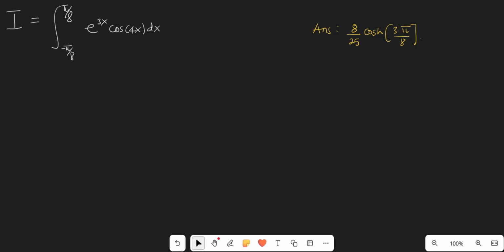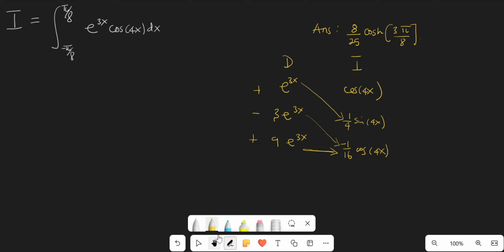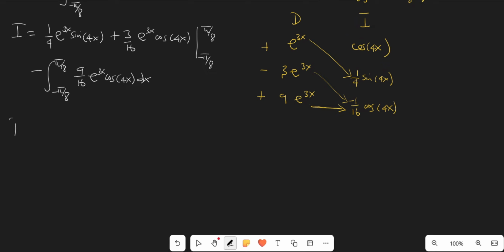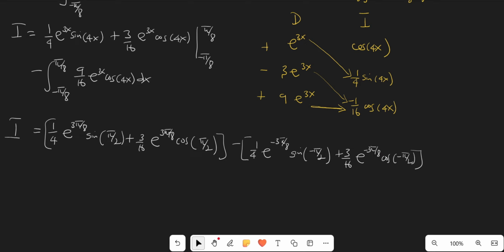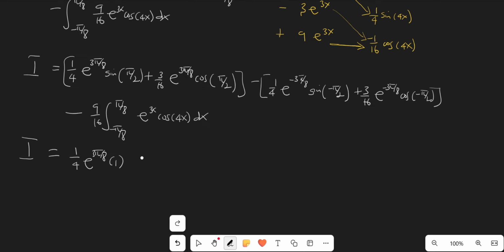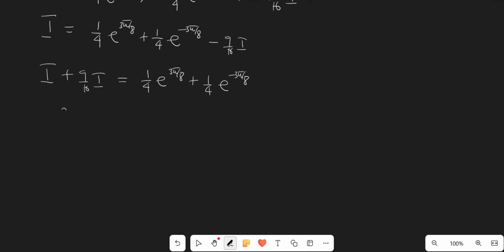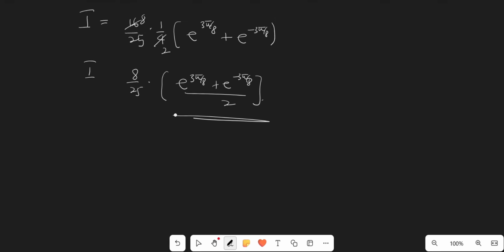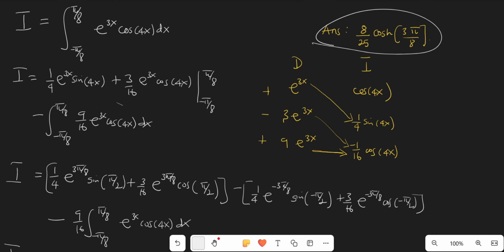How to Quickly Integrate e^(3x)cos(4x) dx from -pi/8 to pi/8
In this video, we evaluate the definite integral of e^(3x)cos(4x) dx from -pi/8 to pi/8 using a clean and elegant integration by parts trick. This integral is a perfect example of how exponential and trigonometric functions interact in calculus, and the method you’ll learn here can be applied to many competition-style problems, especially those seen in the MIT Integration Bee, university exams, and advanced AP Calculus practice.

If you're preparing for math contests, strengthening your calculus skills, or just love satisfying integrals, you’ll enjoy this one!

Calculus Diaries, where integrals become fun.